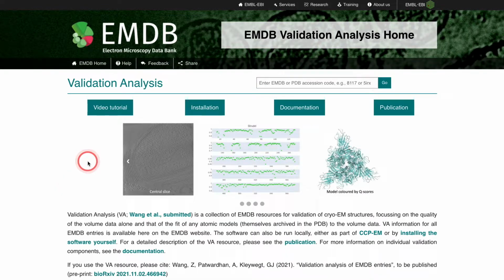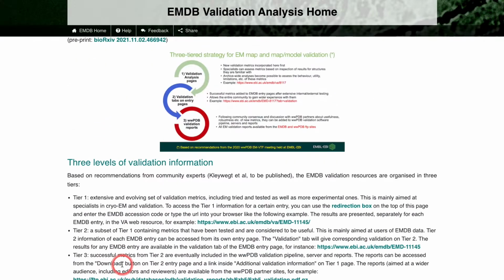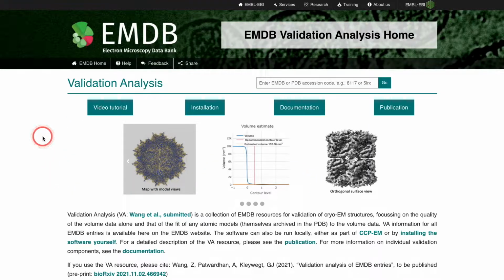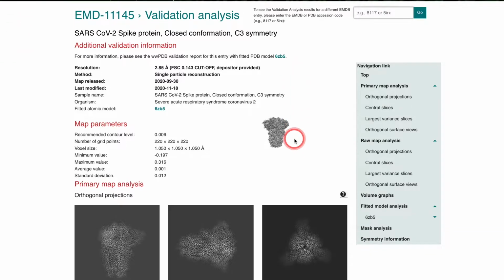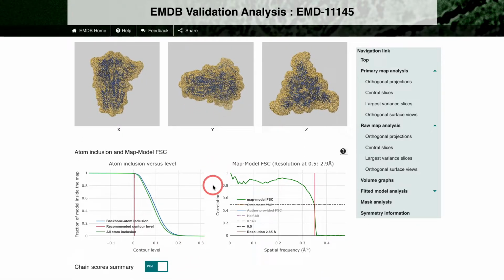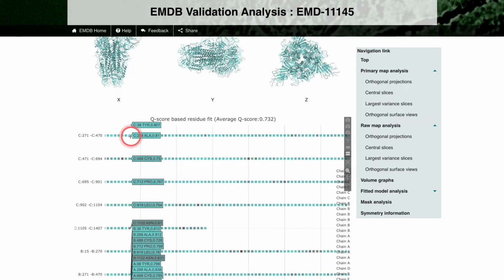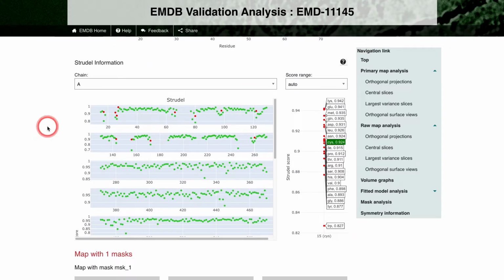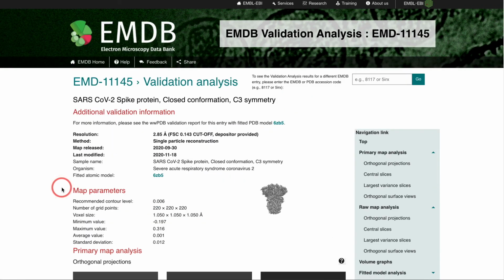EMDB Validation Analysis Pages